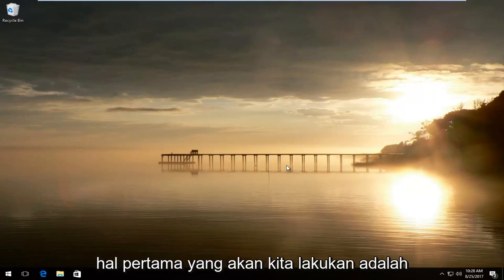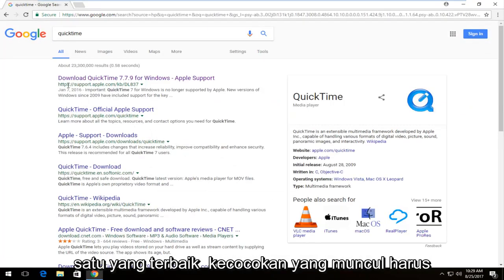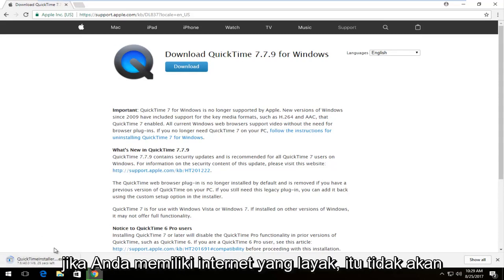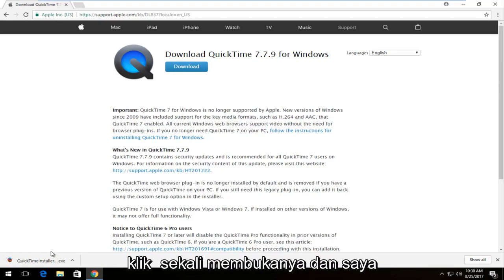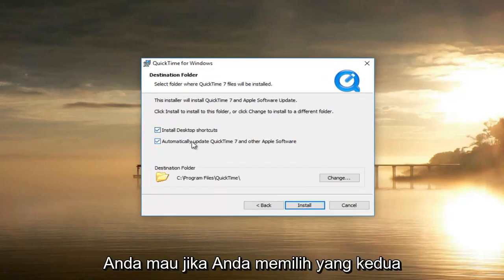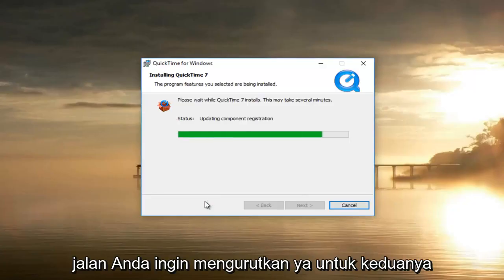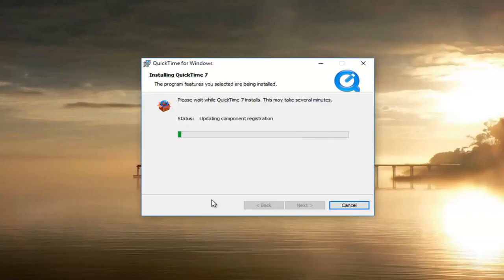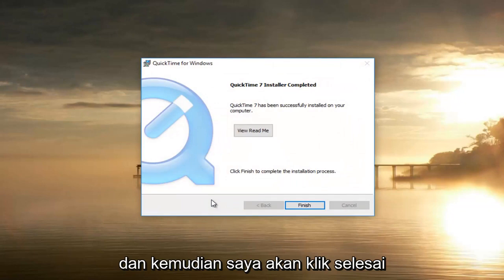Cara Download dan Instalasi Quicktime Player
Cara Mengunduh Dan Menginstal QuickTime Player.

Tutorial ini akan berlaku untuk komputer, laptop, desktop, dan tablet yang menjalankan sistem operasi Windows 10, Windows 8/8.1, Windows 7. Bekerja untuk semua pabrikan komputer besar (Dell, HP, Acer, Asus, Toshiba, Lenovo, Samsung).